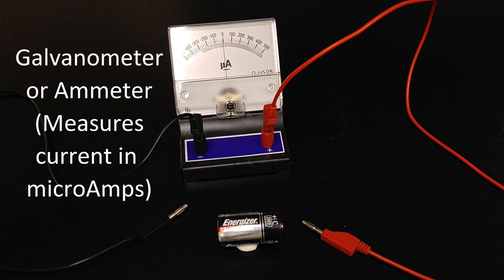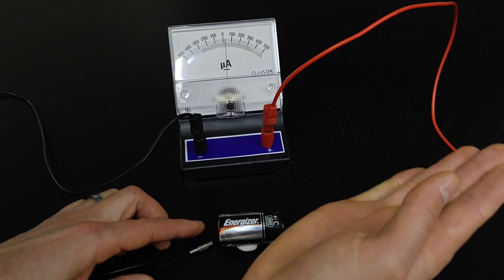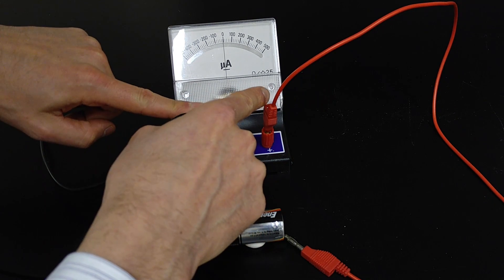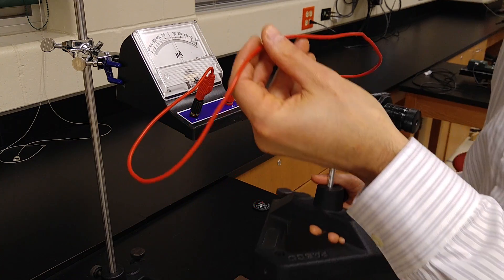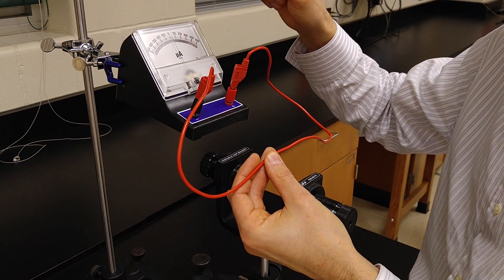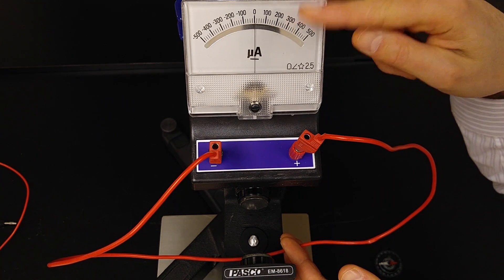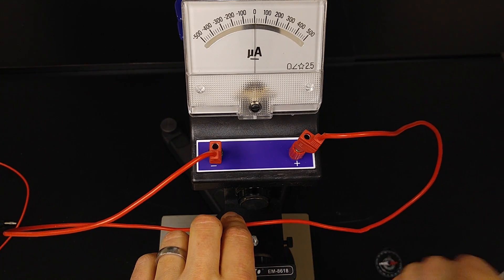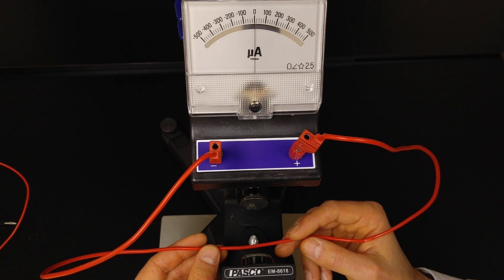Moving Wire in a Magnetic Field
This video demonstrates and discusses what happens inside of a wire which is moved through an external magnetic field.  A galvanometer is used to detect the presence and direction of the current which momentarily moves through the wire when the wire is moved through the magnetic field.  The presence of a current is evidence that a potential difference is created in the wire while moving through the magnetic field, acting like an ideal battery which provides an "EMF" or electromotive force.